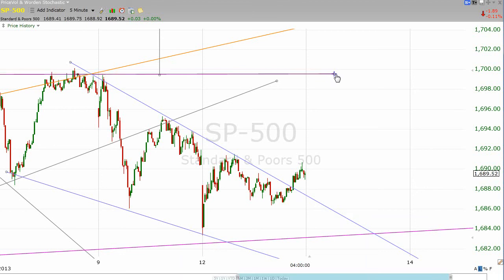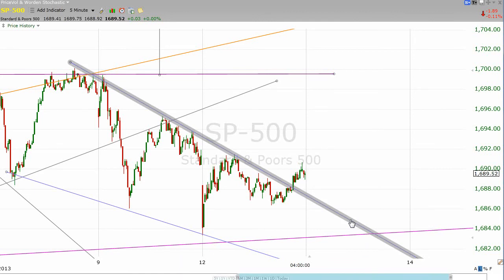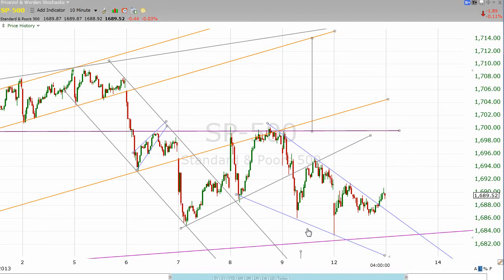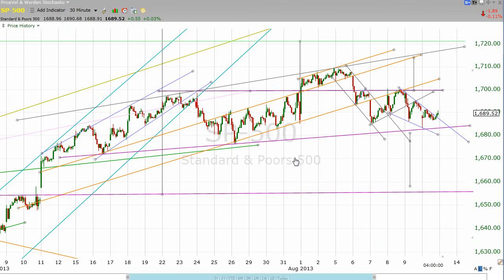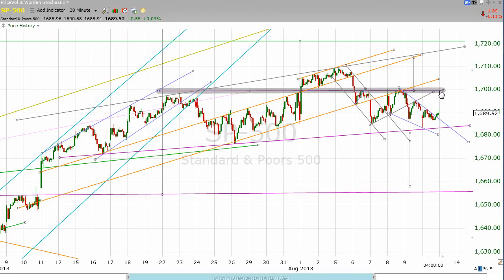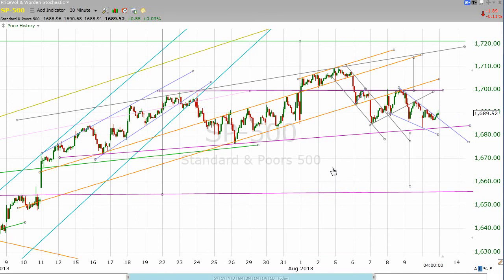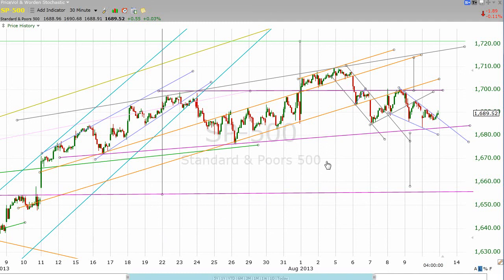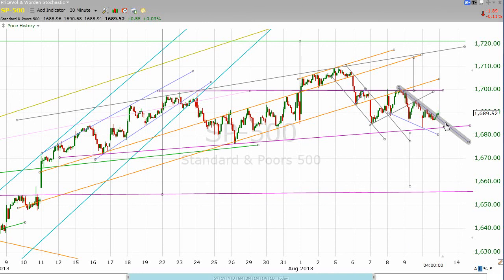S&P 500 Technical Chart Analysis for 8/12/2013